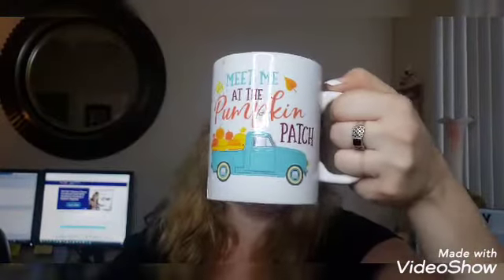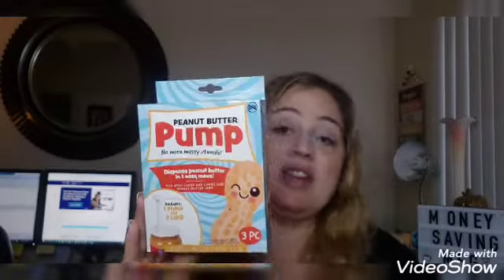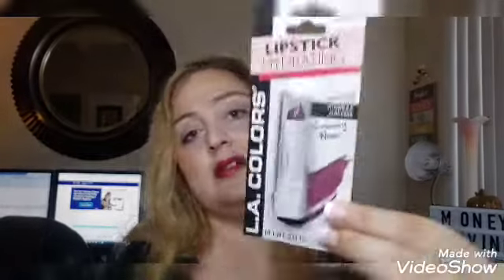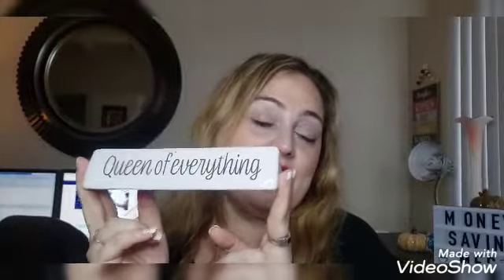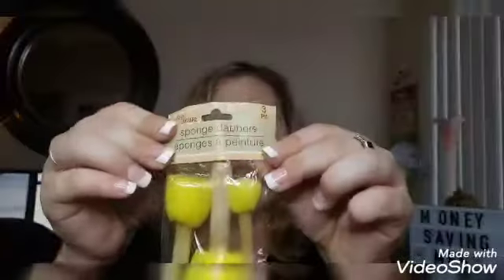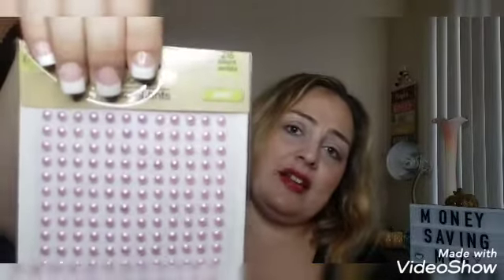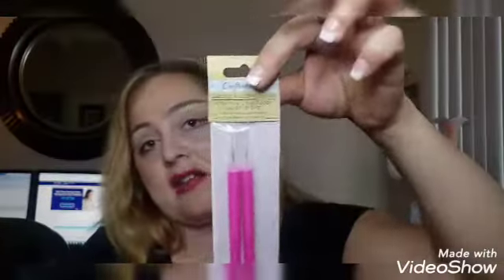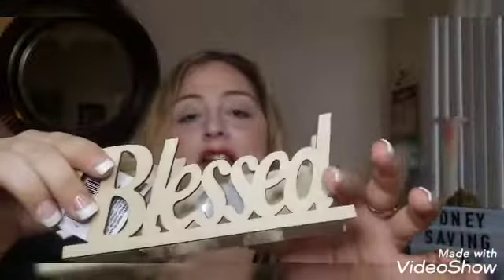DOLLAR TREE 🌳 PART 1 GREAT FINDS AND GIFTED ITEMS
Im a mom of 3 one girl and 2 boys.
I love shopping peroid LOL, but my favorite stores are DT, 99cents store, Ross,Target; DDs discount Big Lots, Walmart and more.
Who likes saving money??
I love to shop and get that bang for my buck.

Mailing Address: For Friend Mail
92711